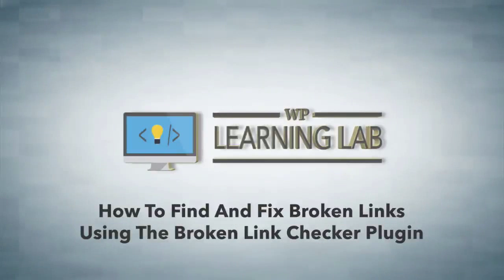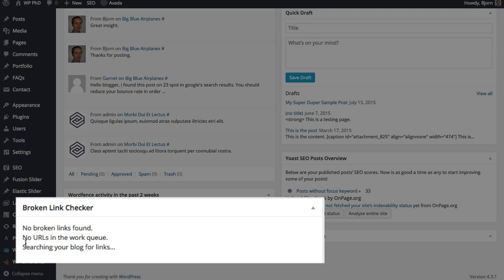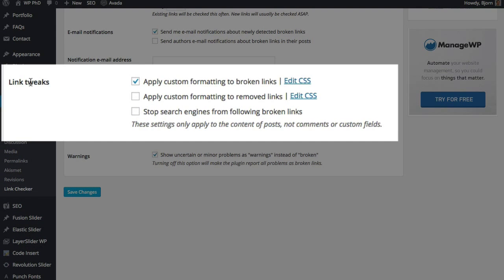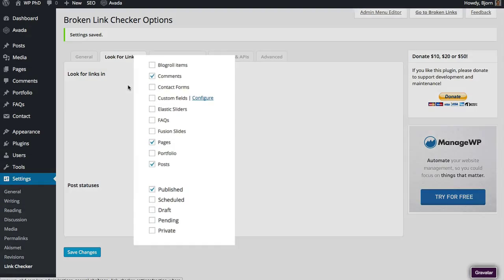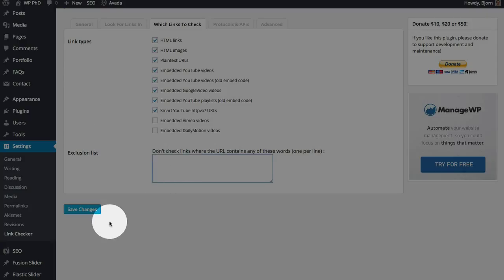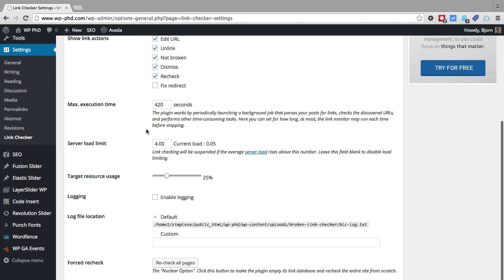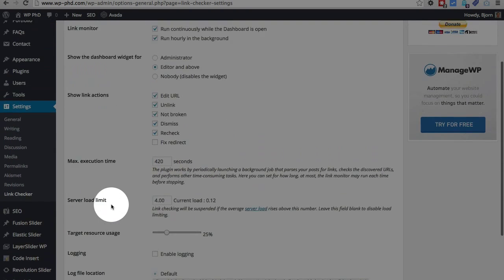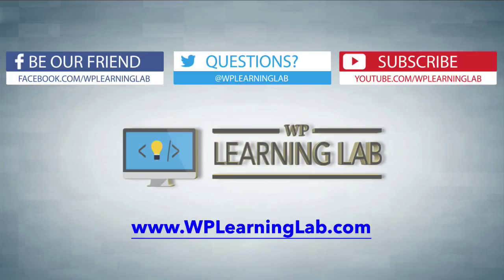WordPress Broken Link Checker Plugin - Improve WordPress SEO & User Experience | WP Learning Lab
In this tutorial you will discover the power of the Broken Link Checker plugin to reduce the number of WordPress 404 errors.

Why do you want to fix broken links?  Let me explain.

From user experience perspective, if someone is on your website and they click a link because they want to see whatever was promised after clicking that link they don't want to see a 404 error.  They actually want to see what was promised.  Makes sense, right?

From Google's perspective, they want the provide the best user experience possible for people who use their search engine.  If they find a bunch of 404 errors on your website, they want to send your site lots of traffic because it won't be able to deliver the best user experience.  Google has broken link checkers too and they check your site on a regular basis.  Set up Google Webmaster Tools to see what I mean.

Here are two tutorials to help you do that.

From an SEO (search engine optimization) perspective, we want to give Google what they want so that we can get what we want, which is traffic.

So, let's install the plugin.  To install this plugin please log into your WordPress dashboard, hover over Plugins and then click on Add New.

On the next page type "Broken Link Checker" into the search bar.  The plugin we want should be the first one in the top left.

Under the Settings menu you will now have a new option called Link Checker.  Click on that to go to the settings page for the Broken Link Checker plugin

At the top of the General Settings tab you will see broken link stats, eventually. Since you just installed the plugin you won't see anything.

The plugin begins scanning your site immediately after being installed so, you may see results fairly quickly (within a few minutes if your site isn't too large).

Until then set the settings as you want them and then click Save Changes.

When the scan is complete you will see a list of broken links or no broken links if your site is clean.

If there are broken links you will have the option to Edit the URL, Unlink the link, mark it as Not Broken, Dismiss the broken link notice, or Recheck the link.

When you find broken links you also have the option of creating 301 Redirects to a new page.  Here are two tutorials to help you do that if that's the route you want to go.

Checking for broken links on your website is important for routine maintenance. I hope this information helps you!